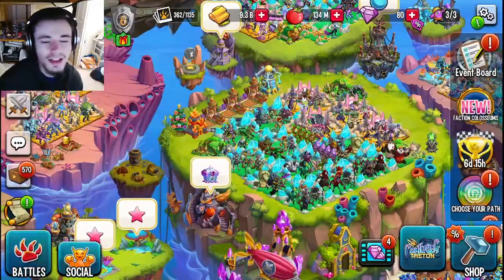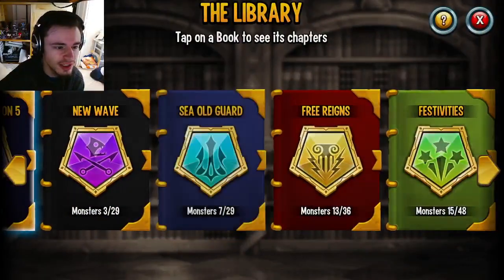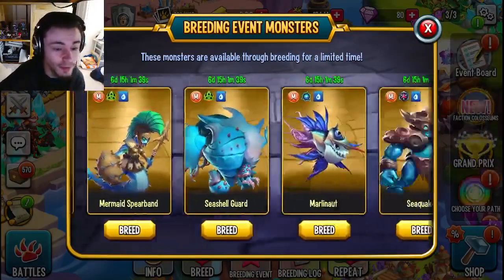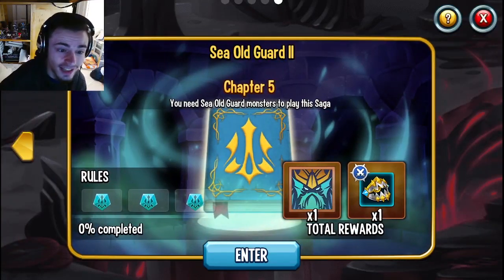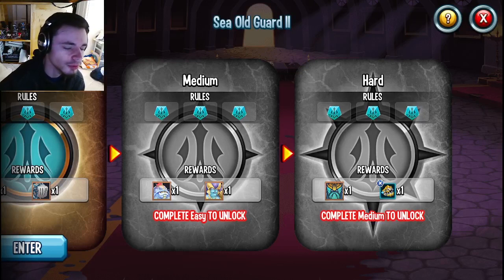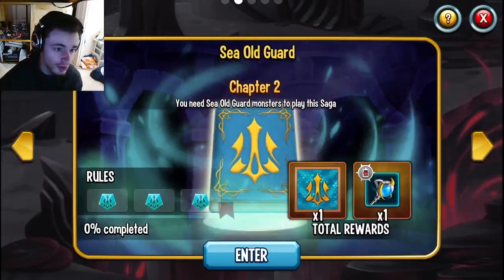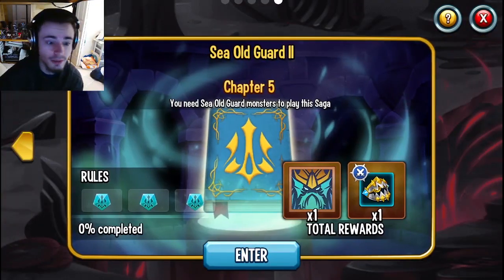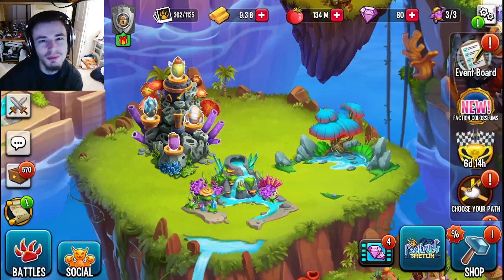GET FREE 500+ GEMS AND 2 ANCESTOR RELICS NOW FAST & EASY in Monster Legends